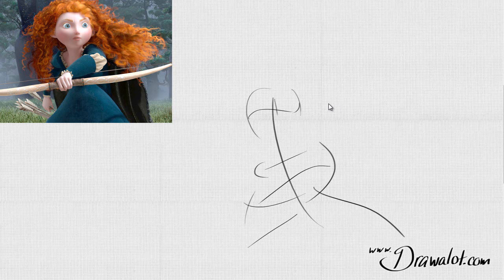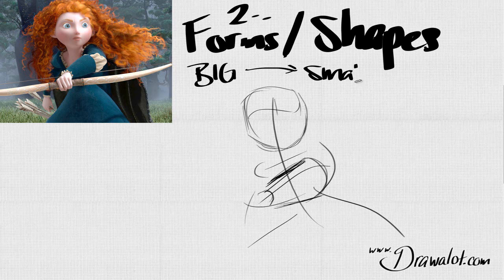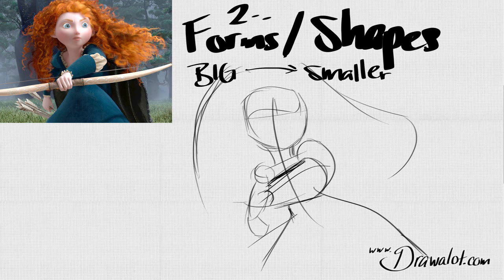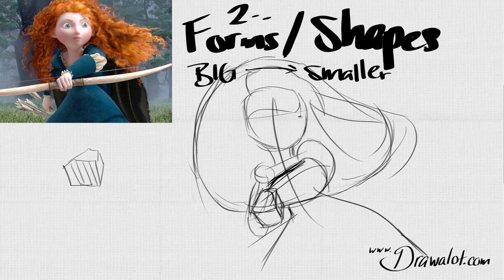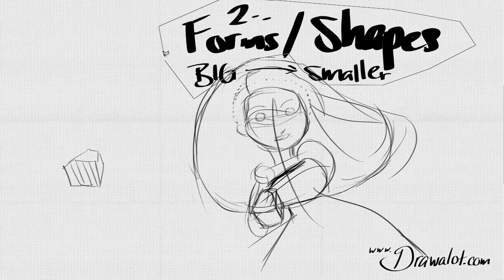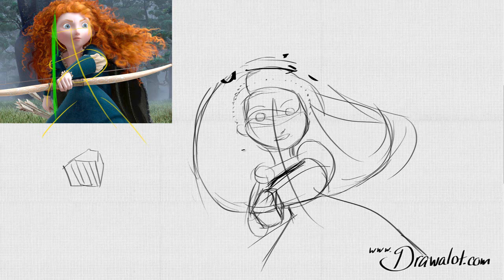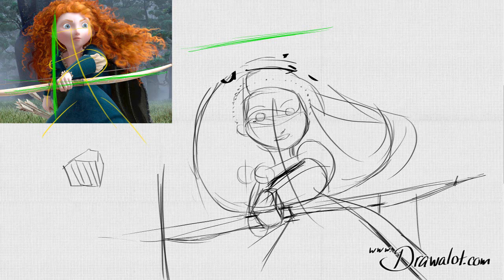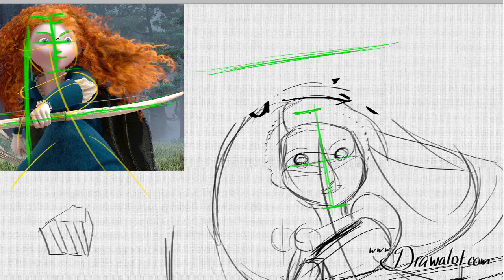Fundamentals of Quick Sketch Drawing video 2 of 4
This is the first of a series of videos that explain 3 basic steps of how to draw anything from observation. It's part of an experimental online drawing site I'm developing called, If you are on youtube I would highly suggest you try the online lesson I built by visiting to get the full experience.